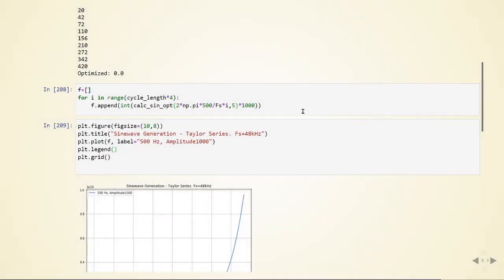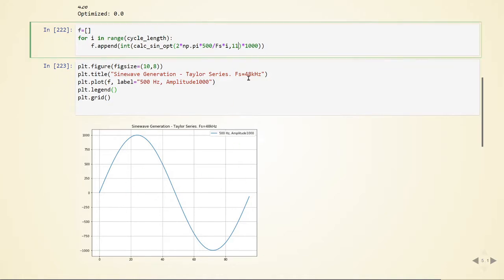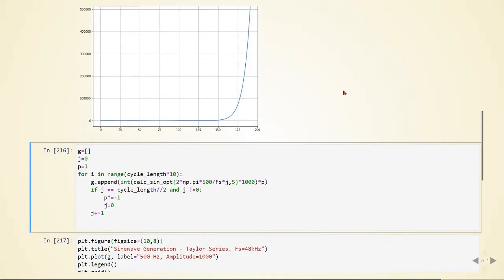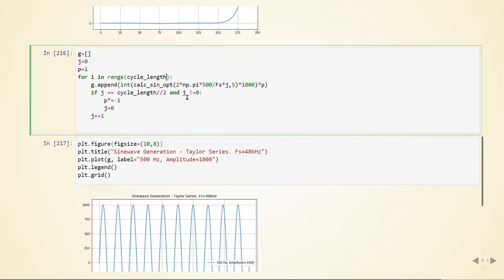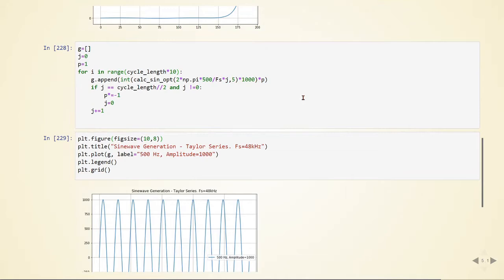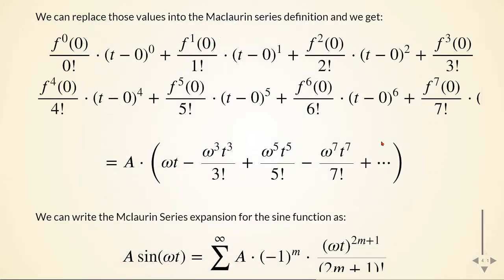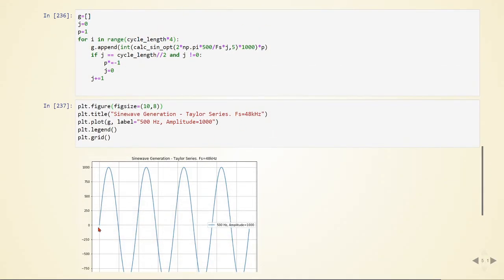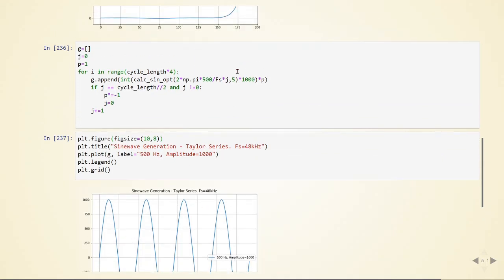BEAP - 06 Sinusoidal Generation - 13 Taylor Series Expansion: Optimization Discussions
Basics of Embedded Audio Programming - 13 Taylor Series Expansion: Optimization Discussions